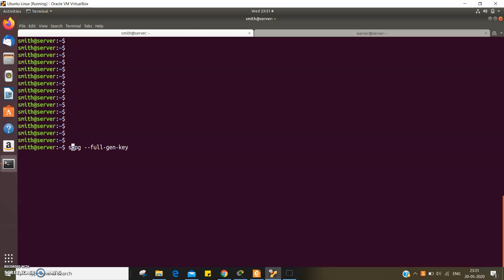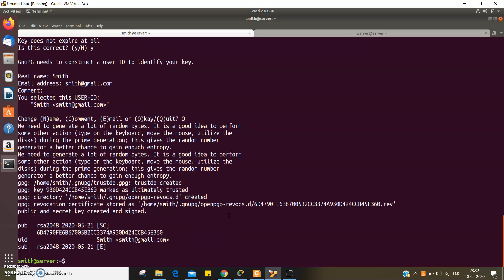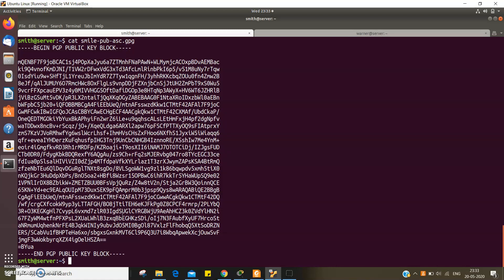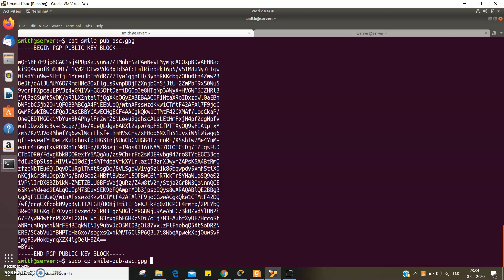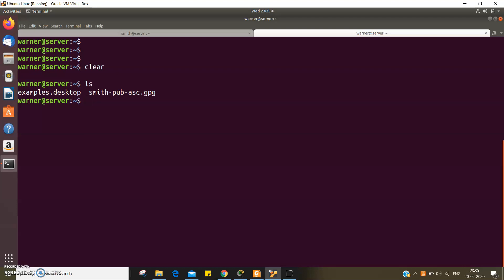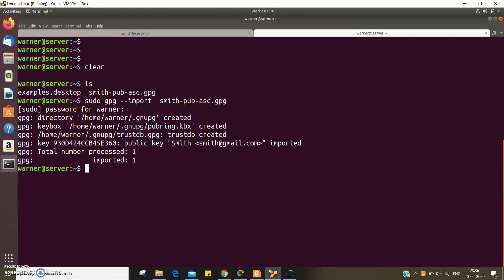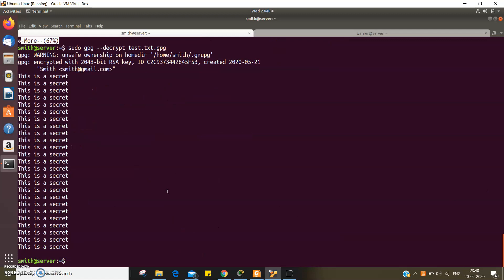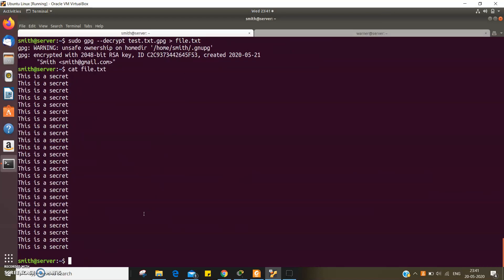Asymmetric Cryptography | RSA | GPG Framework | Ubuntu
GPG framework is used to generate an asymmetric key-pair for secure communication.
Steps are mentioned below:
1. Create a new GPG key-pair for User1.
2. Export User1's public key.
3. Import it on User2's system.
4. Encrypt a file or text using the imported key and send it to User1.
5. Decrypt the file using User1's private key.